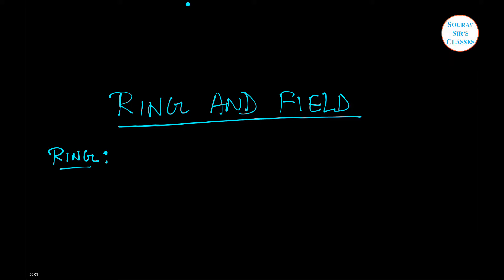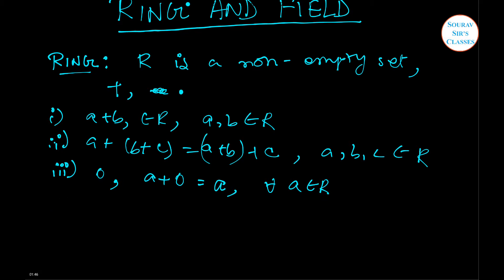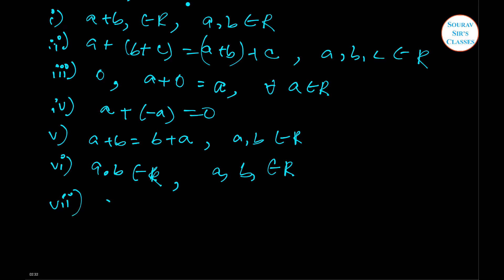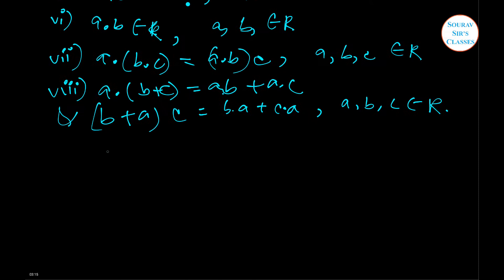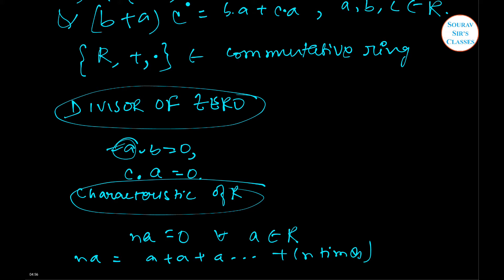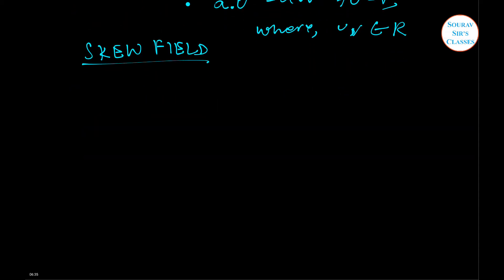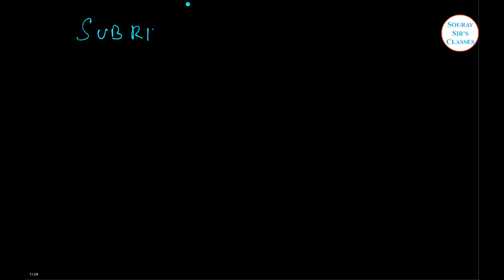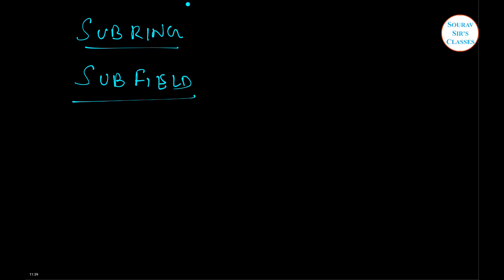RING+FIELD THEORY MATHEMATICS ISI ,DSE ,JNU ,IGIDR ,CSIR NET ,NPTEL ,MIT ,IIT JAM ,UPSC ,MSC ,BSC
b.ed mathematics,
b.sc mathematics,
mathematics addition,
mathematics angles,
mathematics area,
mathematics at mit,
mathematics average,
mathematics bsc,
mathematics class,
mathematics degree,
mathematics department,
mathematics derivatives,
mathematics engineering,
mathematics equations,
mathematics exam,
mathematics experiment,
mathematics for upsc,
mathematics formula,
mathematics gate,
mathematics geometry,ring and field theory,
ring field,
group ring field examples,
difference between ring and field,
rings and fields lecture notes,
rings and fields solved problems,
difference between group ring and field,
ring and field pdf,
examples of rings in mathematics,
field mathematics,